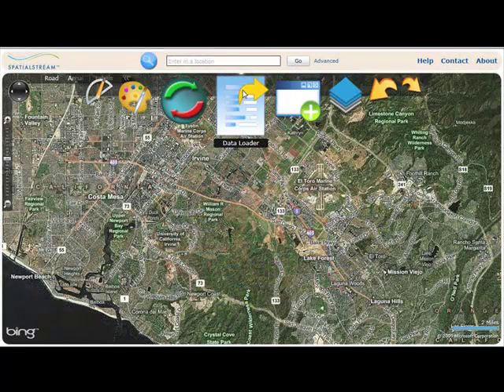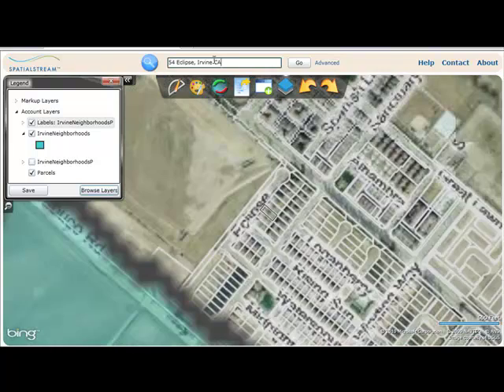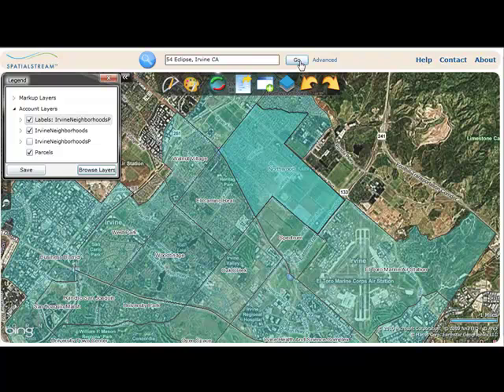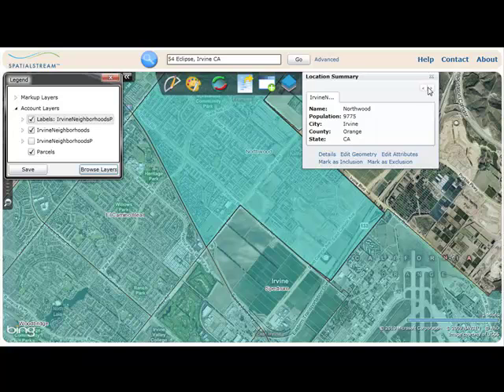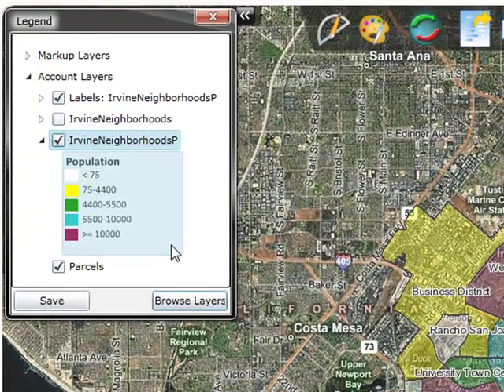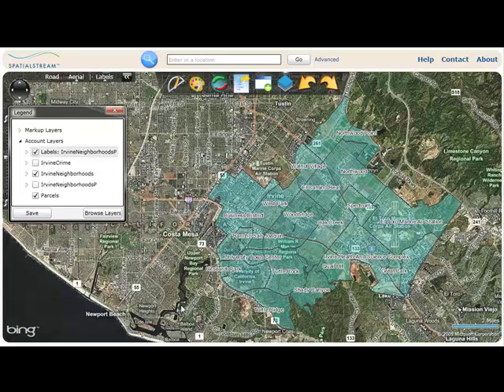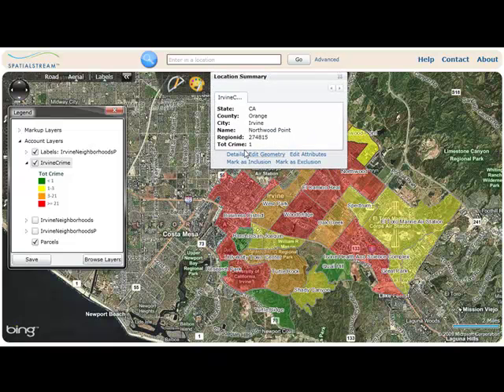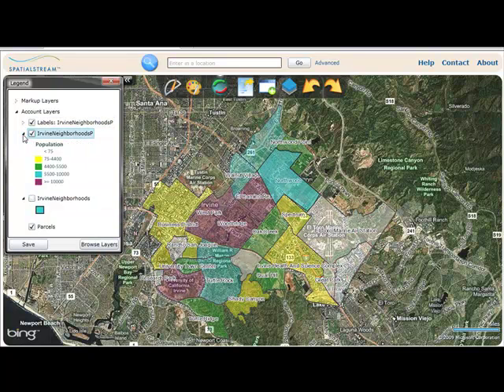Spatial Editing and Display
This video showcases an advanced data visualization and analysis capability of the SpatialStream™ platform: Rollups. Rollups is a combination of Business Intelligence techniques and Spatial Technology and allows end-users of mapping applications to easily make sense of large data sets.